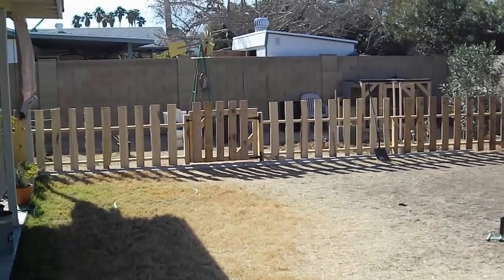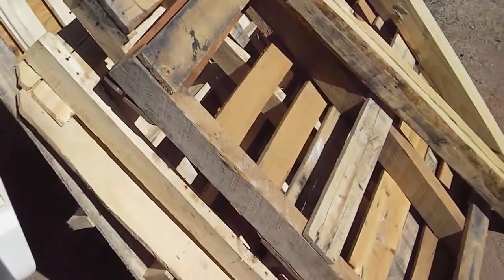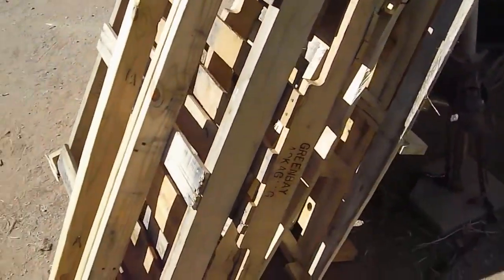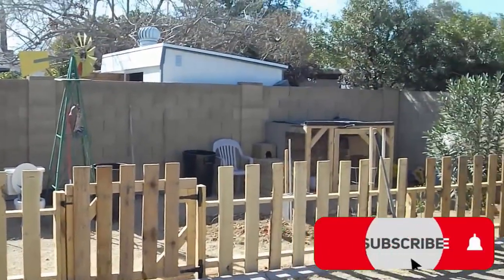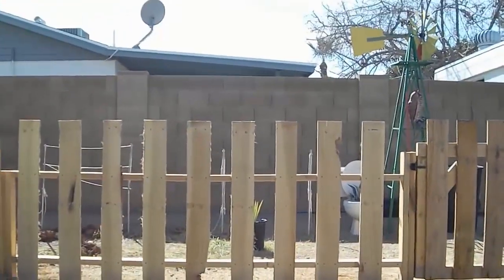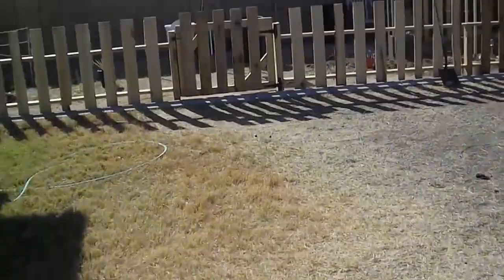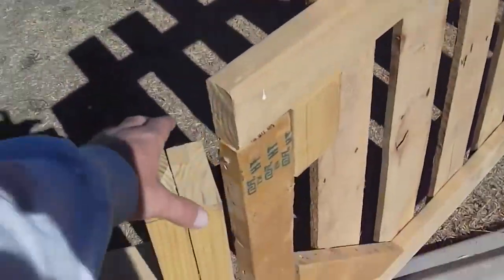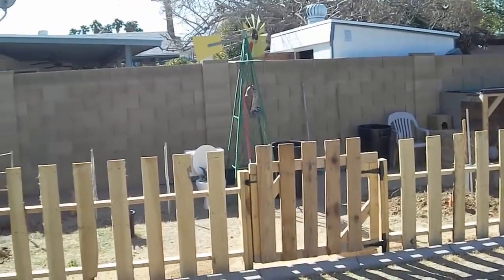How To Build A Fence - Garden Fence Ideas - Fence Building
Plan Your Fence. You will likely need a permit before you build your DIY fence. Measure and Lay Out the Fence Posts. Dig Holes. Position Posts in Concrete. Attach Rails or Panels to Posts. Attach Pickets to Rails. Attach Post Caps. Stain or Treat the Wood. Want to know how to build a fence? Building a DIY fence is a great way to save money! Putting up a garden fence is a great idea because it'll keep your plants safe and will also make your backyard look polished.

To see how to, diy or do it yourself watch this step by step guide, and subscribe to our channel for more diy projects so you can learn how to build them too. Learn How To Build A Fence without having to spend a lo. Watch this video for great Garden Fence Ideas for your next Fence Building or DIY fence project. Learning how to make a fence, pallet fence or garden fence can make for a beautiful yet still cheap fence. If you are gathering fence ideas or cheap fence ideas for your backyard, this pallet wood fence built as a diy garden fence to keep a dog away from chickens can be a great and aesthetically pleasing solution. We’ll explain to you how to install a fence and how to build a wood fence. To build fence or fences we recommend a wood fence